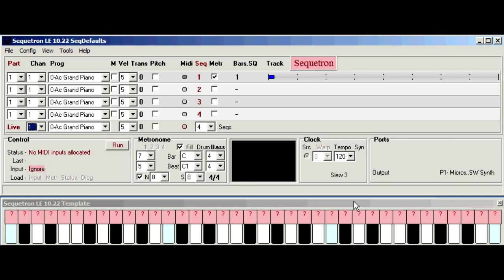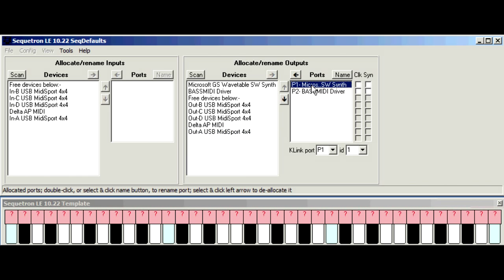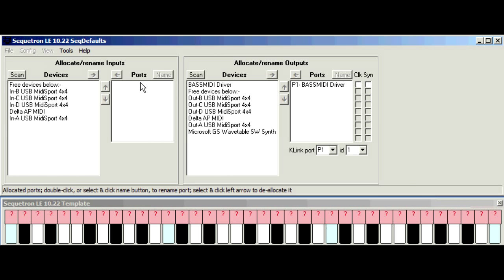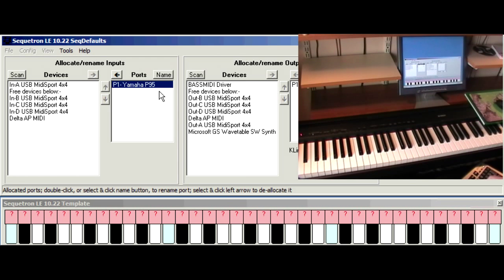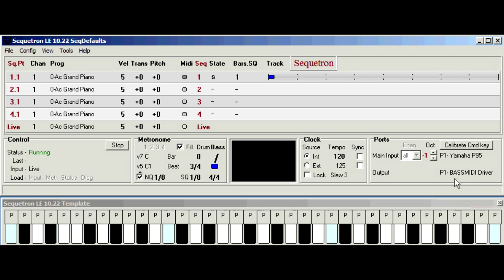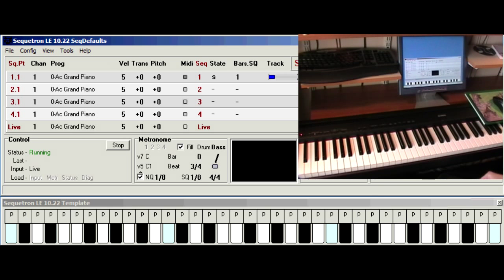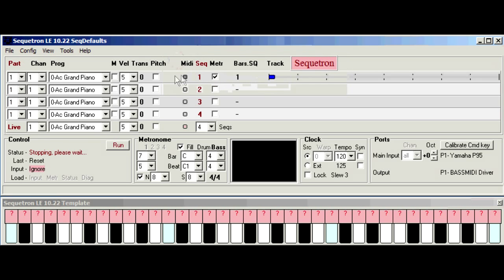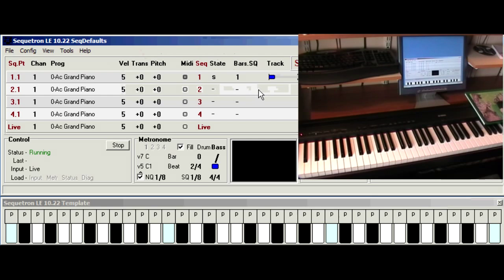Sequetron 10.22 - Adding a real keyboard & external sound module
Adding external keyboards & sound modules, e.g. Yamaha P95 piano, Korg padKontrol.